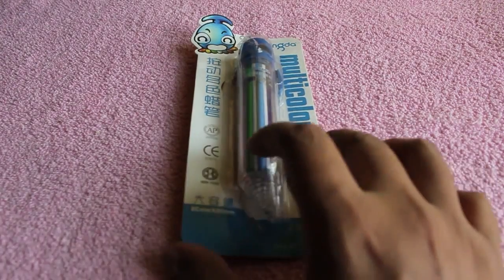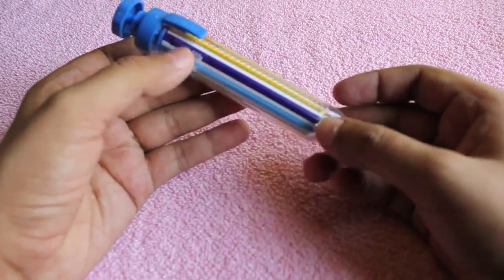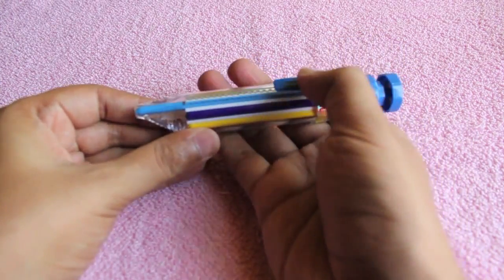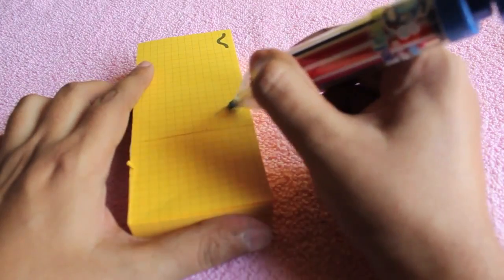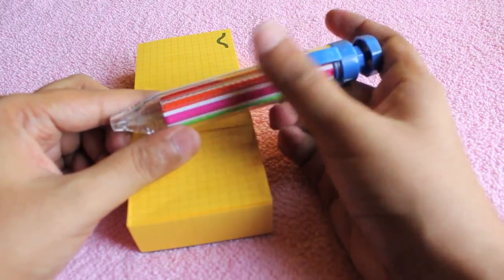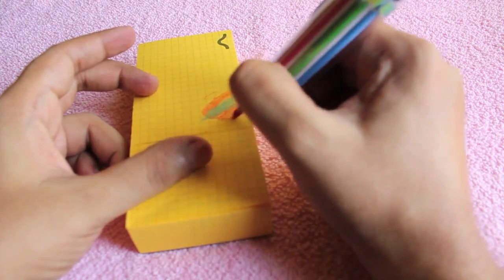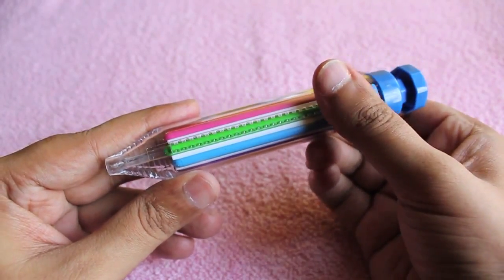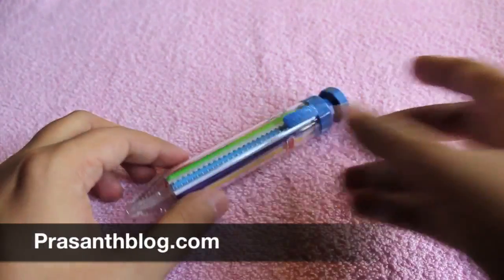8-in-1 Press Multicolor Crayon Pen Klip2deal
8-in-1 multi color crayon pen, what makes it magic and popular is that you can press the button on the top to change color,